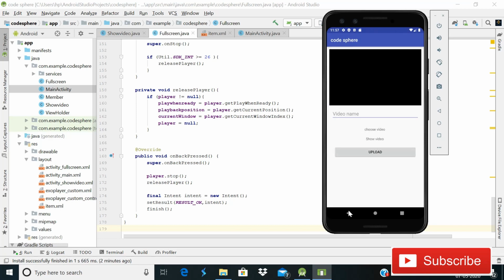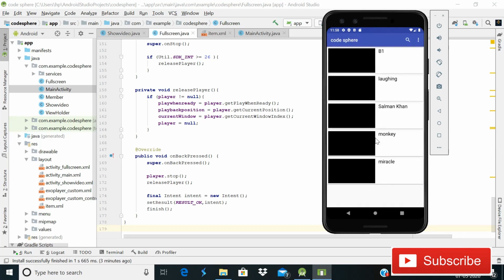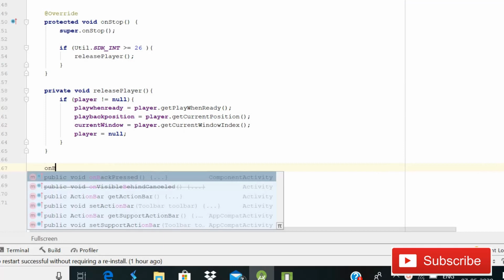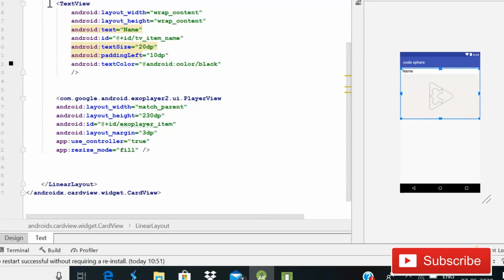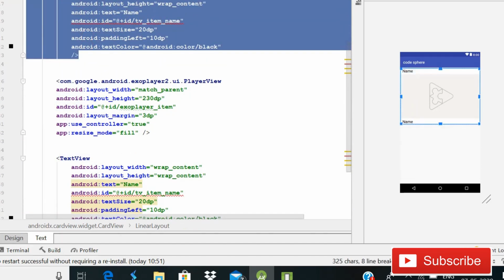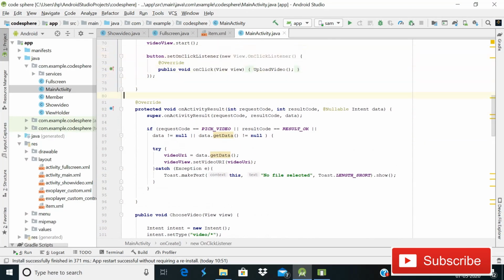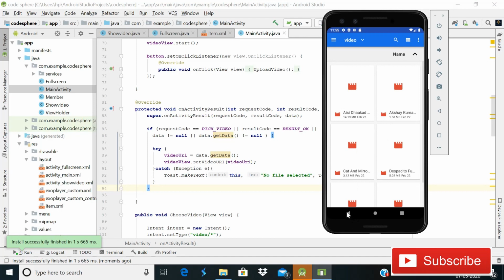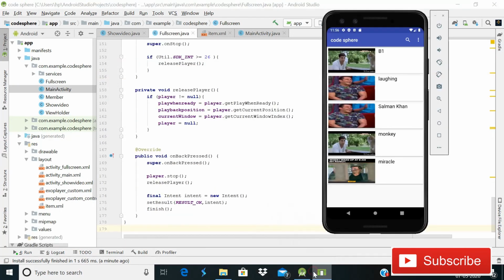Stop Exoplayer onBackPressed | Firebase Video Streaming App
In This Series i will show how you can make a video streaming aap using exoplayer and firebase cloud storage .In this series you will learn to upload video in firebase database and then retrieve it in recyclerview using exoplayer and then you will be able to search video and then when you will click on the video then it will  open in new activity where you can play that video and then we will implement Fullscreen button so when you will click on that button so the video will become fullscreen and guys you will be also able to delete that video after long click on that video.

Buy membership for source code

In this video we will fix some errors of our android app and we will stop exoplayer on back pressed for this we will use intent so when user will click on back button in Fullscreen.java then it will stop exoplayer and user will come on previous activity.

Dependencies -
Exoplayer
Firebase Database
firebase storage
firebase UI
firebase analytics